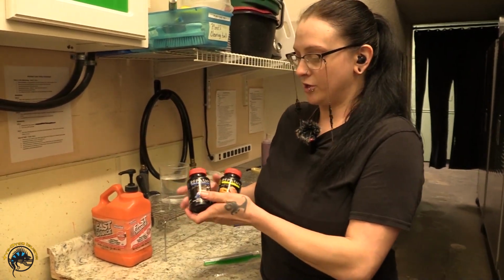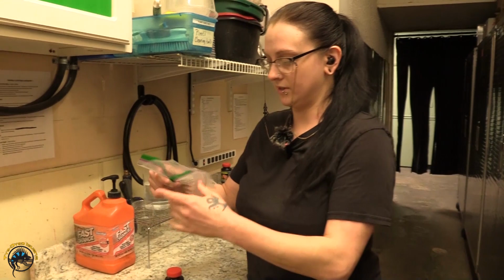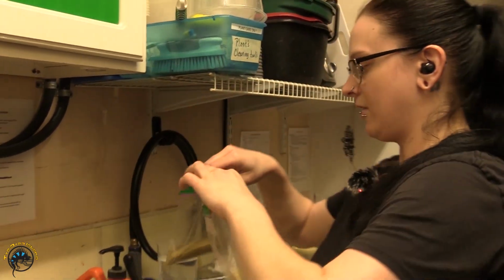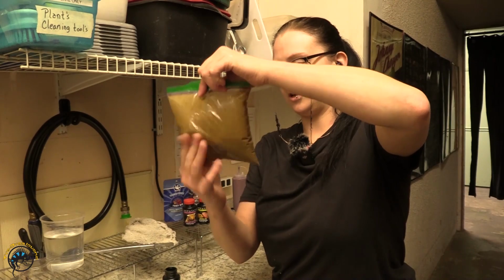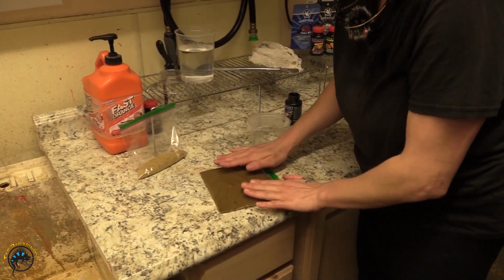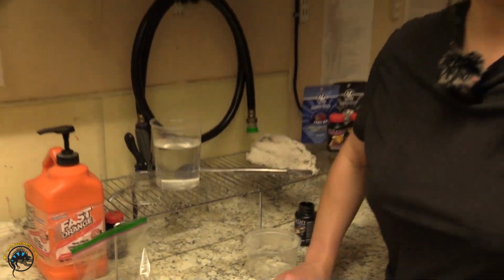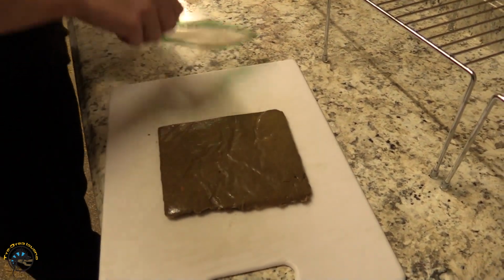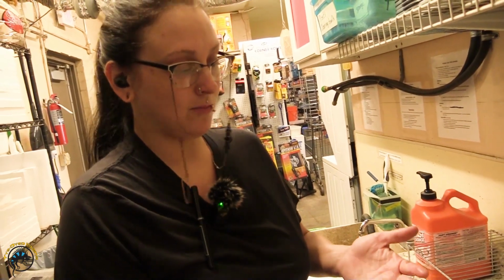TDI Quick Tips & Tricks! : How to Make Repashy Gel Food for Your Pet Reptiles!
Time to whip up some Bluey Buffet for one of our store pets!

The other day we showed you how to make the  paste form, now you'll learn how to make the gel form of Repashy food! For those who already feed their pets Repashy gel food, which one is their favorite?